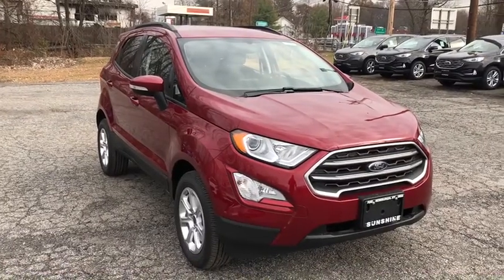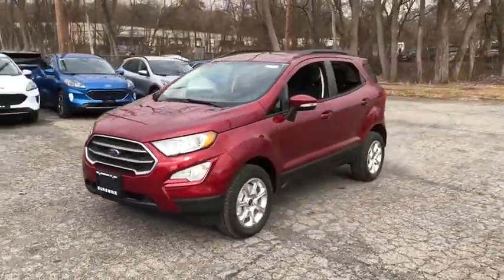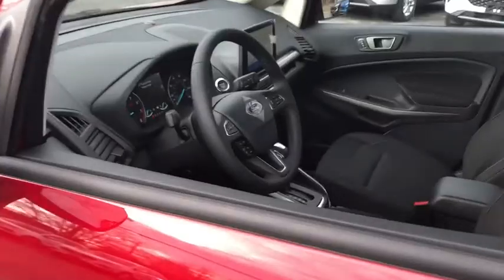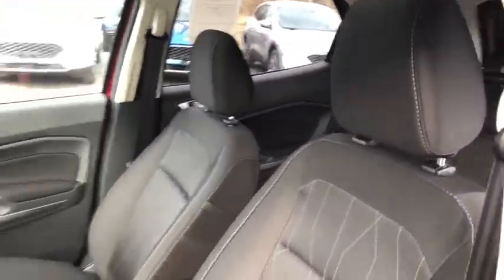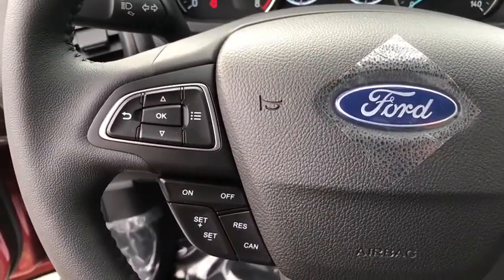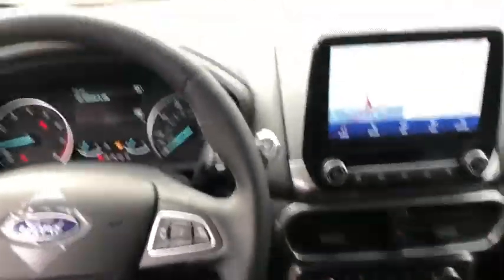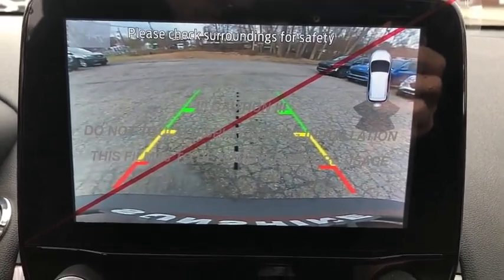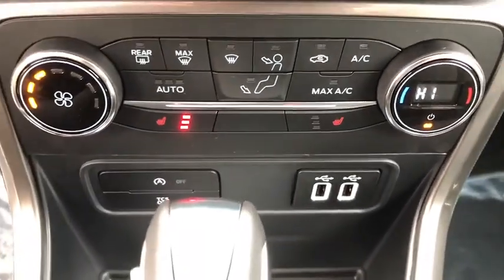2020 Ford EcoSport Newburgh, New Windsor, Middletown, Marlboro, Beacon, NY 5185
Ruby Red Metallic Tinted Clearcoat New 2020 Ford EcoSport available in Newburgh, New York at Sunshine Ford. Servicing the New Windsor, Middletown, Marlboro, Beacon, NY area.

Sunshine Ford
40 Route 17K

Navigation, Sunroof, Heated Seats, 4x4, Alloy Wheels, Back-Up Camera. SE trim. EPA 29 MPG Hwy/23 MPG City! Warranty 5 yrs/60k Miles - Drivetrain Warranty;KEY FEATURES INCLUDENavigation, Sunroof, 4x4, Heated Driver Seat, Back-Up CameraBUY FROM AN AWARD WINNING DEALERWe aim to foster life-long relationships with our customers as members of our family by providing quality service, exceptional value and peace of mind.Fuel economy calculations based on original manufacturer data for trim engine configuration. Please confirm the accuracy of the included equipment by calling us prior to purchase.
ENGINE: 2.0L TI-VCT GDI I-4  -inc: auto start-stop technology (STD),Four Wheel Drive,Power Steering,ABS,4-Wheel Disc Brakes,Brake Assist,Aluminum Wheels,Tires - Front All-Season,Tires - Rear All-Season,Sun/Moonroof,Generic Sun/Moonroof,Power Mirror(s),Integrated Turn Signal Mirrors,Rear Defrost,Privacy Glass,Intermittent Wipers,Variable Speed Intermittent Wipers,Rear Spoiler,Power Door Locks,Daytime Running Lights,Automatic Headlights,Fog Lamps,AM/FM Stereo,Satellite Radio,MP3 Player,Auxiliary Audio Input,Requires Subscription,Steering Wheel Audio Controls,Satellite Radio,Requires Subscription,MP3 Player,Telematics,Smart Device Integration,Requires Subscription,Bluetooth Connection,Pass-Through Rear Seat,Rear Bench Seat,Adjustable Steering Wheel,Trip Computer,Power Windows,WiFi Hotspot,Leather Steering Wheel,Keyless Entry,Power Door Locks,Keyless Start,Keyless Entry,Power Door Locks,Cruise Control,Climate Control,A/C,Power Driver Seat,Cloth Seats,Bucket Seats,Heated Front Seat(s),Driver Adjustable Lumbar,Driver Vanity Mirror,Passenger Vanity Mirror,Driver Illuminated Vanity Mirror,Passenger Illuminated Visor Mirror,Floor Mats,Cargo Shade,Navigation System,Power Windows,Power Door Locks,Trip Computer,Engine Immobilizer,Traction Control,Stability Control,Traction Control,Front Side Air Bag,Rear Parking Aid,Tire Pressure Monitor,Driver Air Bag,Passenger Air Bag,Front Head Air Bag,Rear Head Air Bag,Passenger Air Bag Sensor,Front Side Air Bag,Rear Side Air Bag,Knee Air Bag,Driver Restriction Features,Child Safety Locks,Back-Up Camera